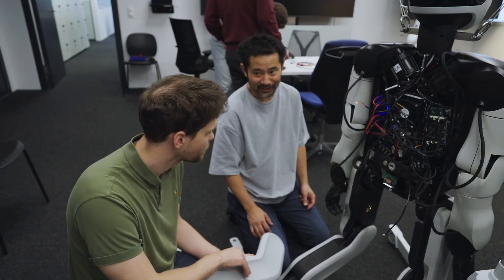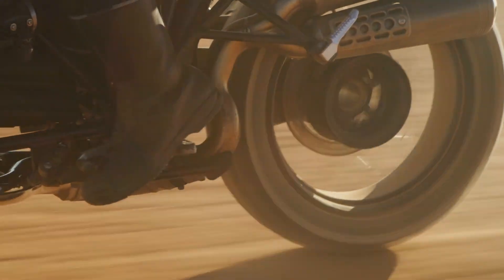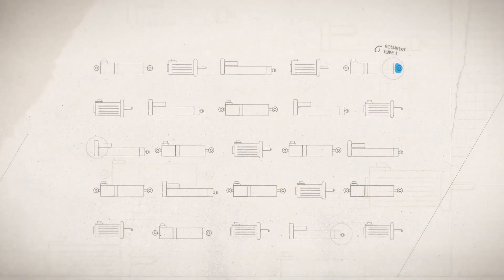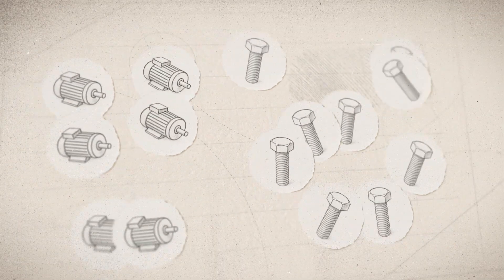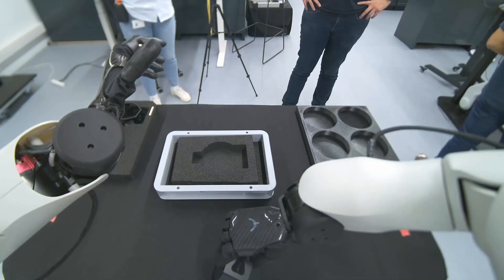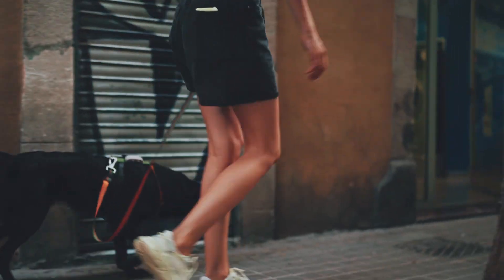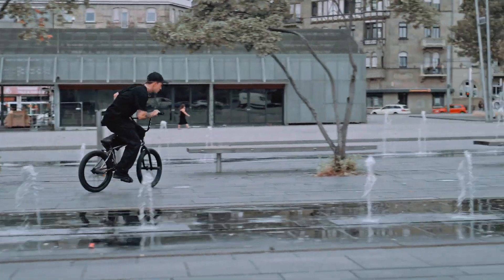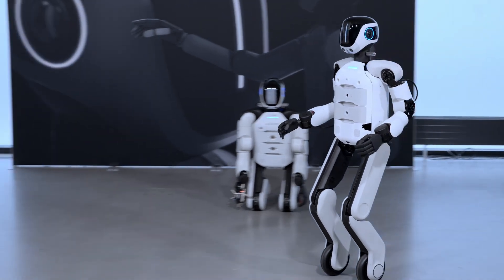Engineering AEON – Episode 1: Locomotion | Why wheels? 🛞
Why wheels? That’s the first question many people ask when they look at our autonomous humanoid. Learn how and why the Hexagon Robotics Division team settled on this choice and overcame the technical challenges necessary to make AEON drive, pivot, and climb stairs.